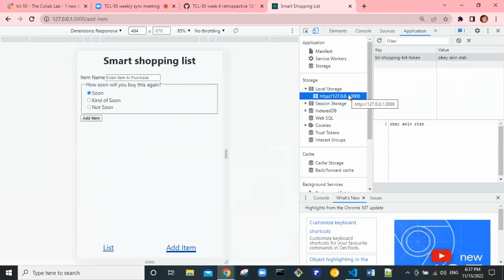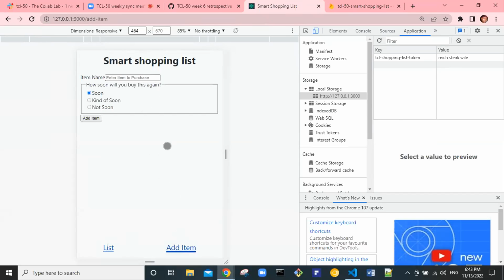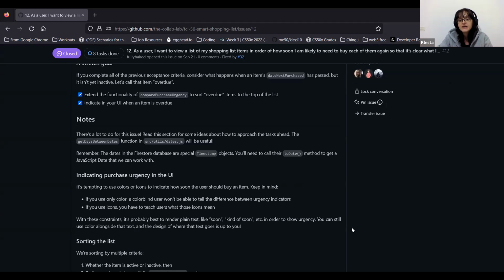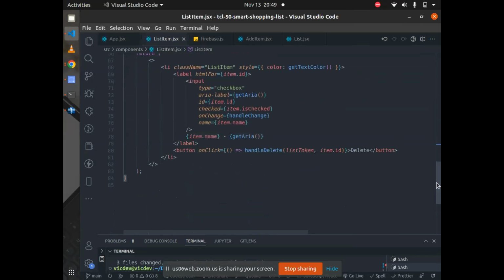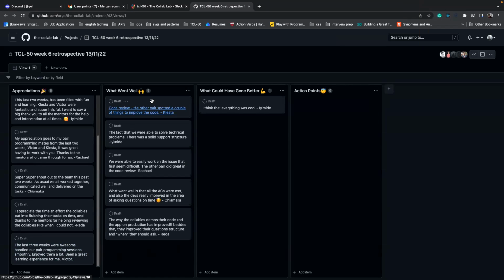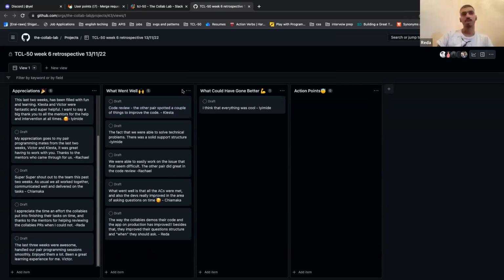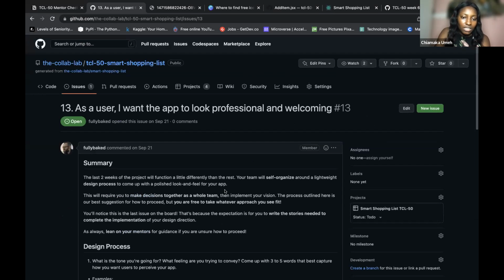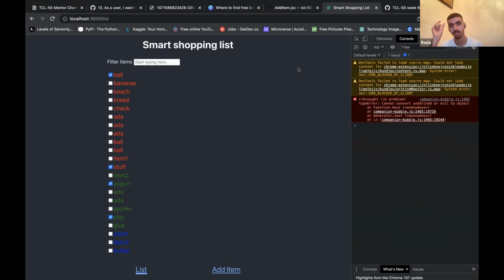TCL 50: Week 6 - Demos, Retros, and introducing the last issue - styling!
TCL 50 Collabies demos their fantastic work from the past week, we have our third retro, and we discussed how the last two weeks will be about designing their app and code refactoring!